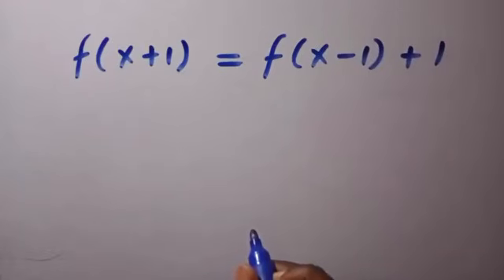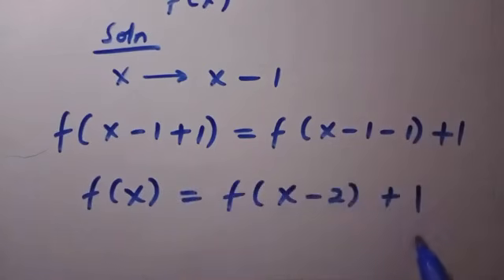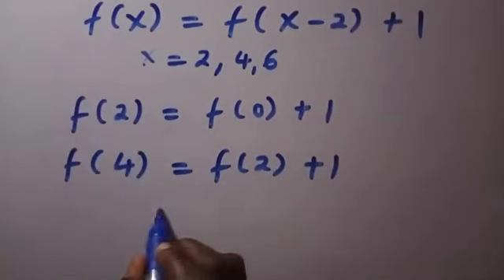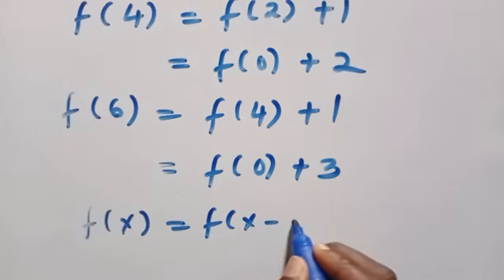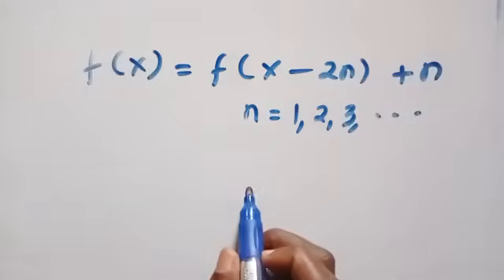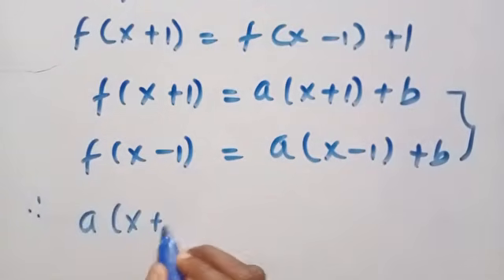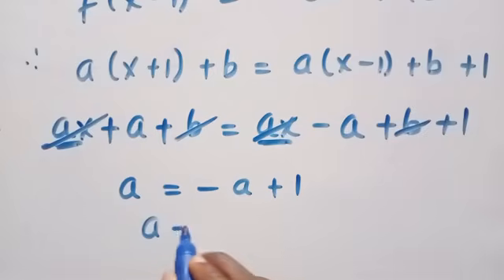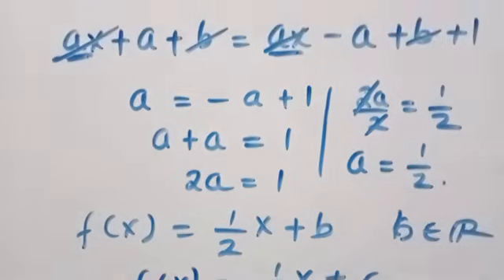Only 1% Solved This Harvard Functional Equation Test